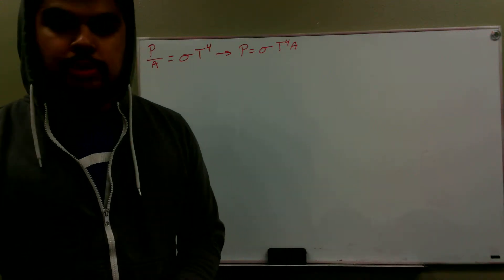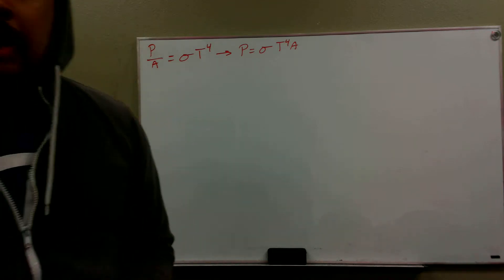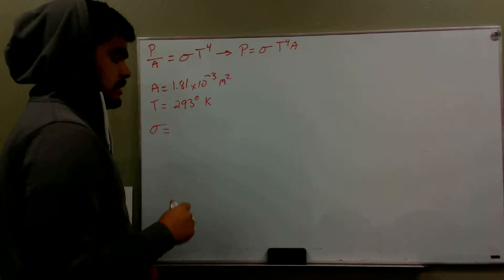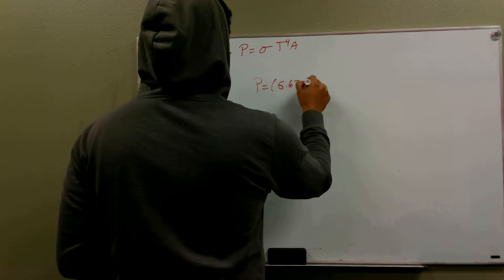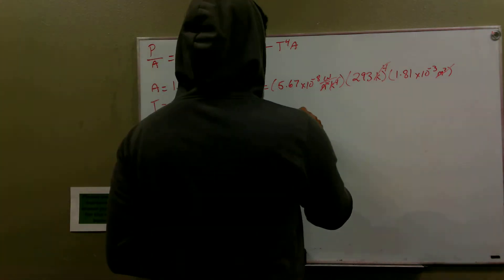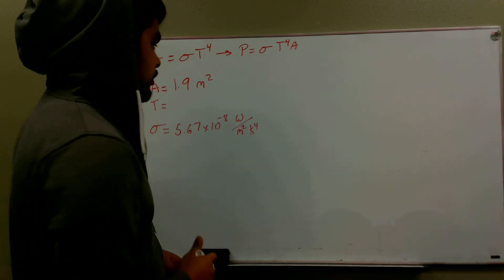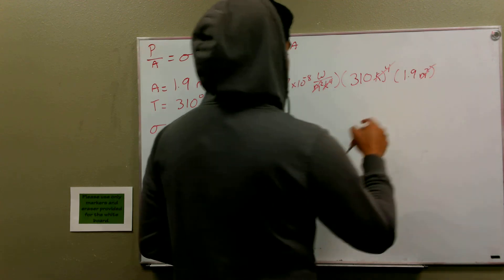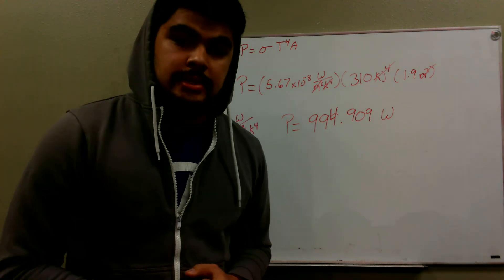Solving a Blackbody Radiation Problem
This problem is #26 of Chapter 3 in Modern Physics for Scientists and Engineers